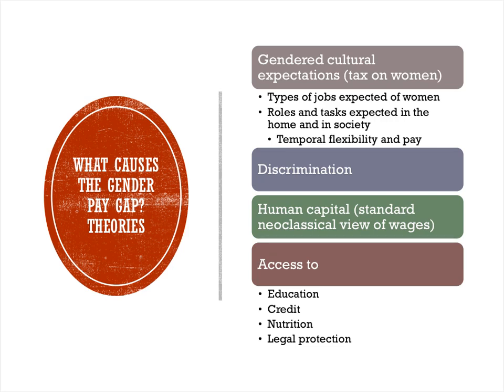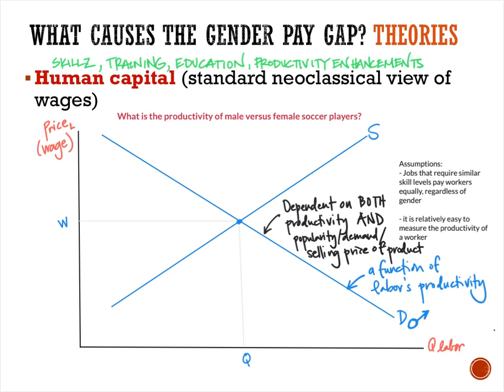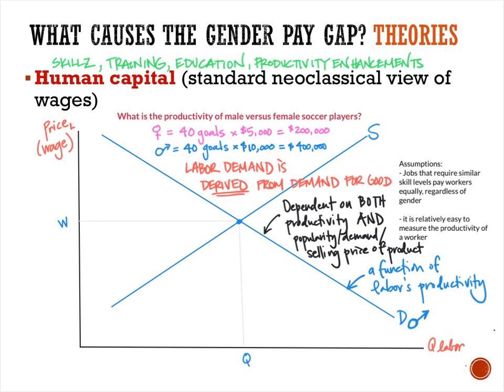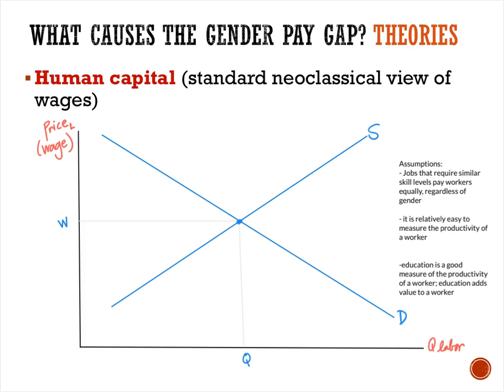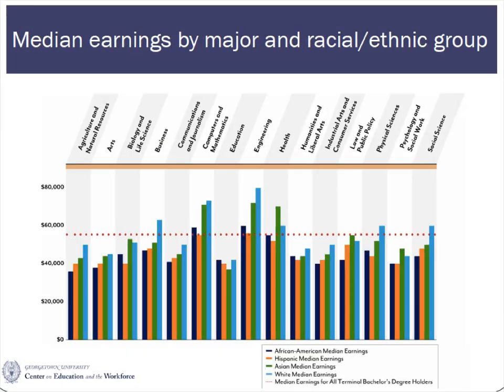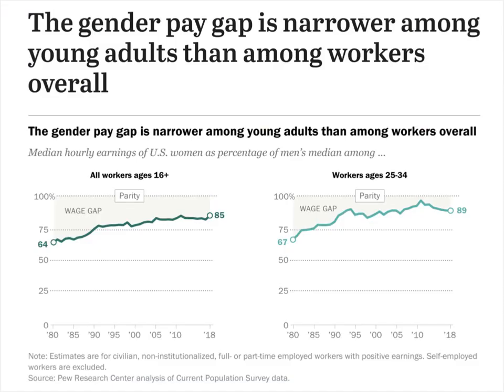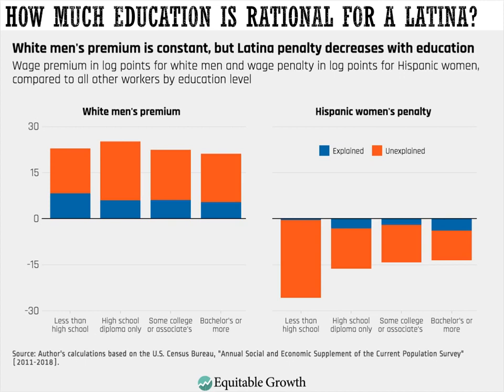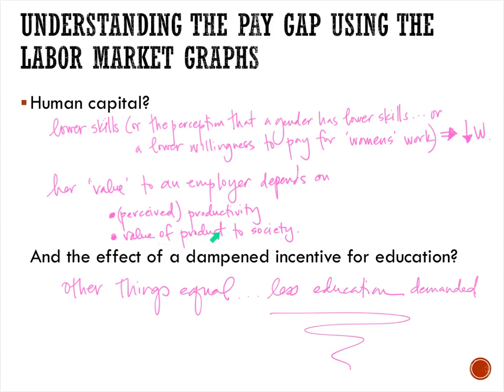Gender Inequality - Part 2